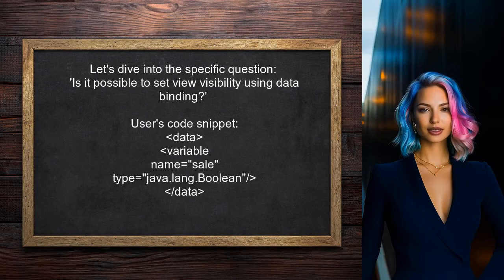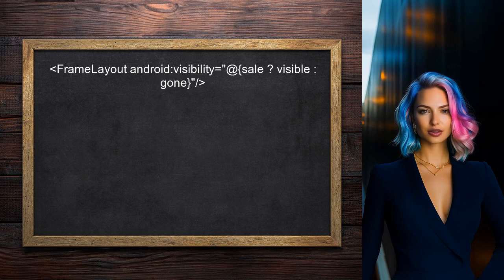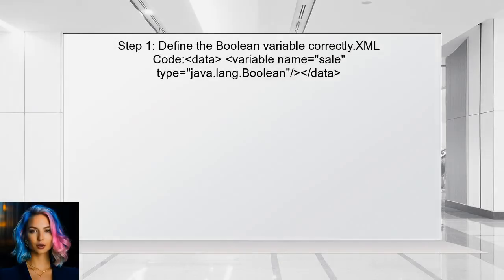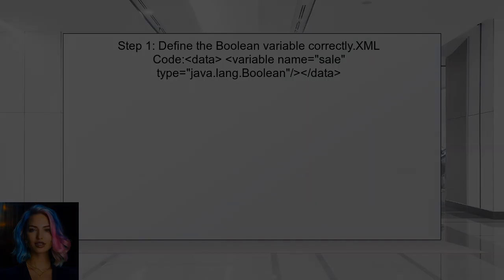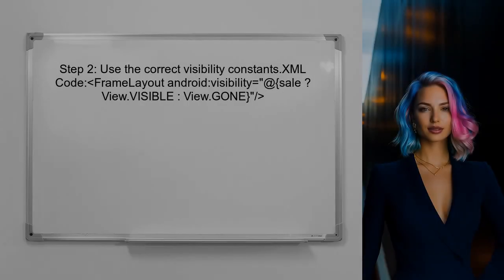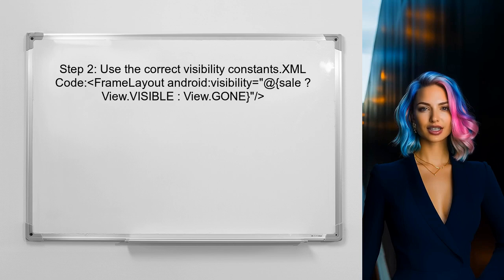Data Binding in Android: How to Control View Visibility Effectively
In this video, we dive into the essential concept of data binding in Android, focusing on how to effectively control view visibility within your applications. Whether you're a beginner or looking to refine your skills, we'll explore practical techniques and best practices that will help you create dynamic and responsive user interfaces. Join us as we unlock the power of data binding to enhance your Android development experience!

Today's Topic: Data Binding in Android: How to Control View Visibility Effectively

Related to